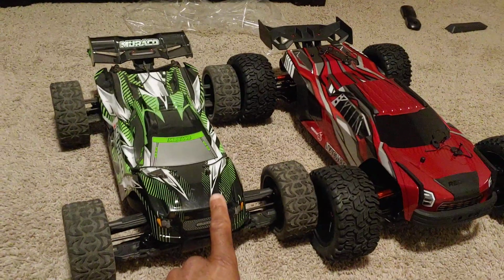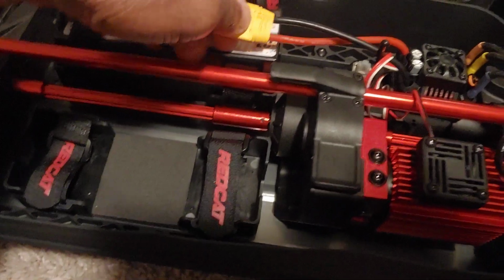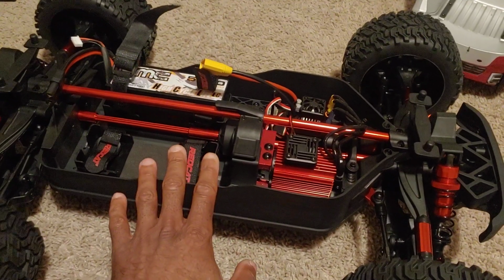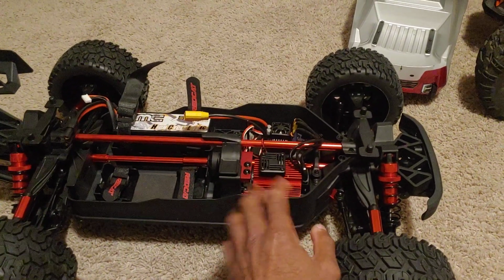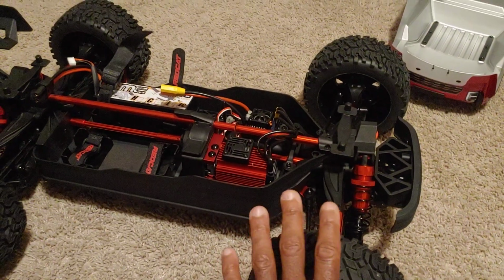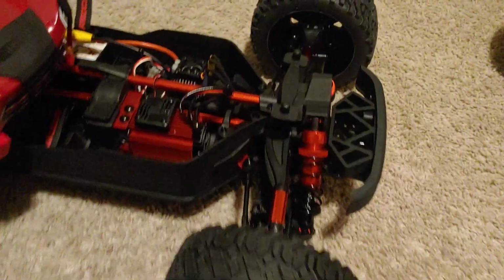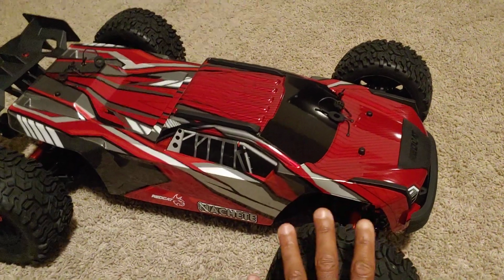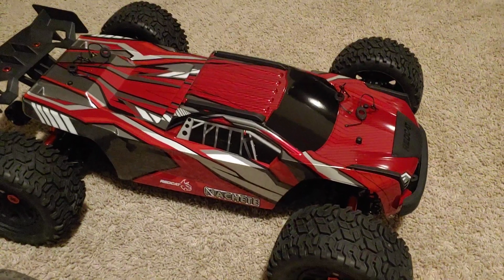REDCAT Machete Update 🤔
We regret to inform you that the New Redcat Machete 4S and 6S are currently unavailable due to potential manufacturing issues that were not found during testing but were discovered with the initial shipment arriving in the USA.

We understand that this news is disappointing and we want to assure you that we are working diligently with our factory to resolve these issues as soon as possible. We will keep you informed of any updates as soon as they become available.

For customers who have already purchased the Machete, please reach out to Redcat so we can help you. We are offering two options. You can contact Redcat to return your Machete for a full refund, or if you prefer to wait for the updated parts, Redcat will send them to you as soon as they are available, free of charge. In addition, we will also provide you with a $50.00 Gift Card to be used towards any future purchases on the Redcat website as a token of our appreciation for your patience.

We understand that you may have questions about the time frame for the updated parts. We will have a better understanding of the situation later this week and expect that the parts will be available in less than three weeks.

We apologize for any inconvenience this may cause and appreciate your understanding as we work to resolve these issues. At Redcat, we take pride in delivering quality products and we will continue to do everything possible to ensure that our customers are satisfied with their purchases.

Regards,
Redcat